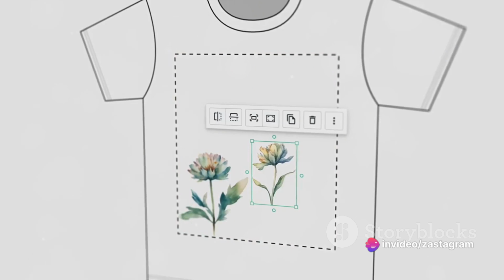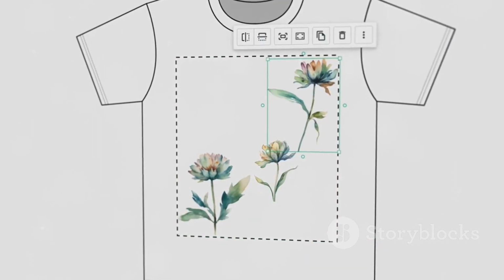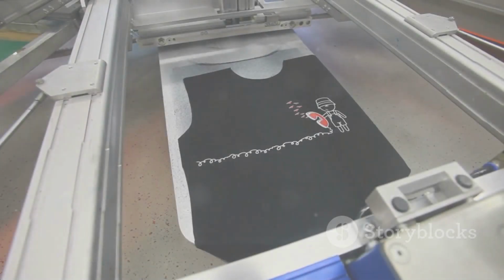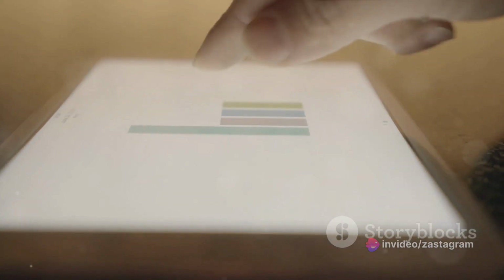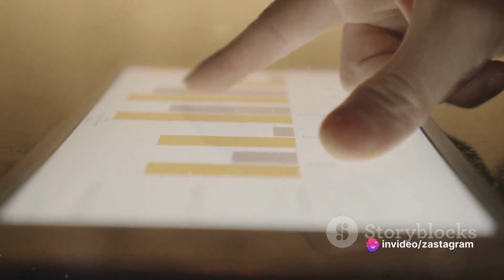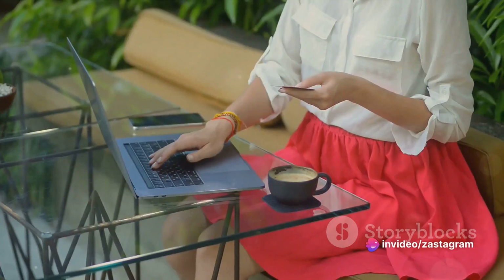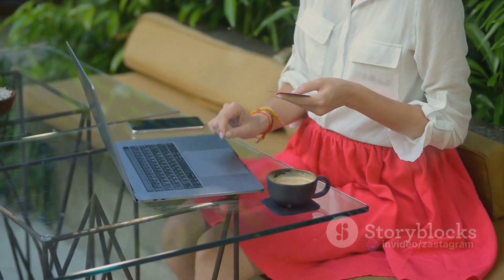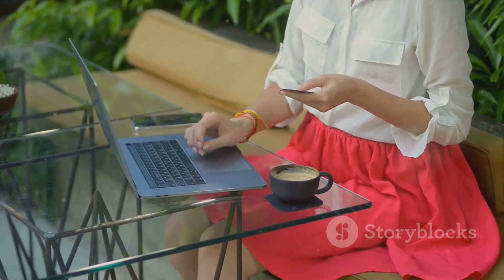Redbubble Riches: Your Guide to Print on Demand Profits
In this exciting video, we'll show you how to unlock the potential of your creativity and monetize your talent using Redbubble's incredible print-on-demand service. Whether you're an artist, designer, or just someone with a passion for creating, this step-by-step guide will help you turn your ideas into profit.

Join us as we dive into the world of Redbubble and discover the endless possibilities it offers for creators like you. We'll walk you through the process of setting up your own Redbubble shop, designing eye-catching products, and leveraging the power of social media to promote your art and attract customers.

Learn from our expert tips and strategies, proven to increase your chances of success on Redbubble. From choosing the right niche to optimizing your artwork, we'll share everything you need to know to make your creations stand out in this competitive marketplace.

So grab a pen and paper, and get ready to take notes - this video is packed with valuable information that can turn your hobby into a thriving online business. Don't miss out on this opportunity to transform your creativity into a lucrative venture.

Let's spread the word and inspire others to embrace their creativity!

Are you ready to unlock your artistic potential and start monetizing your passion? Then hit the play button and let's dive into the world of Redbubble together.

OUTLINE:

00:00:00 Introduction to Redbubble
00:00:10 What is Redbubble?
00:00:35 Step-by-step guide to making money on Redbubble